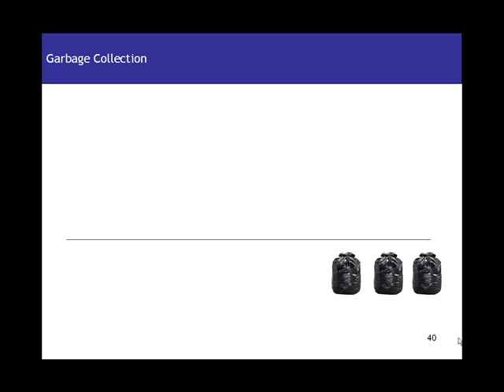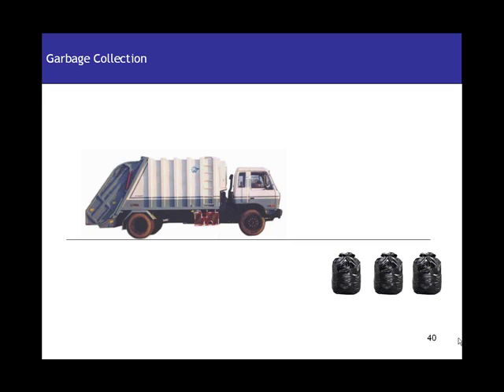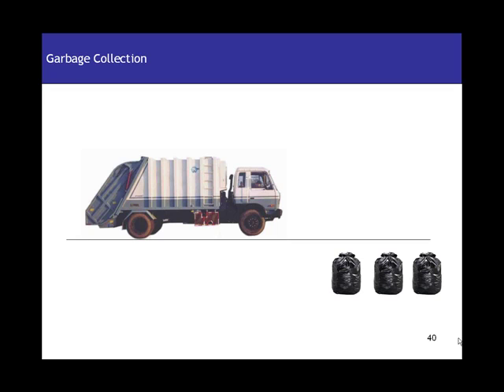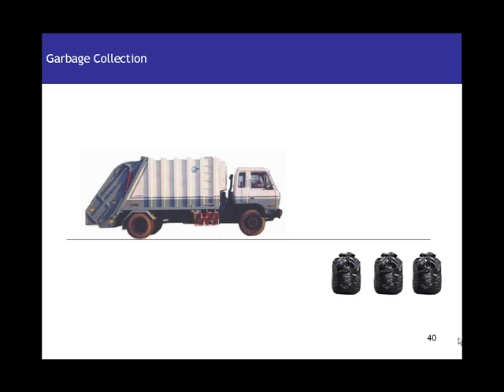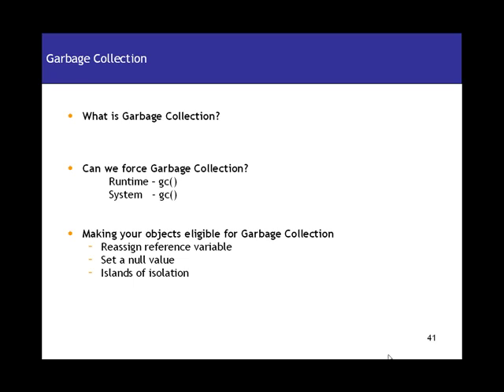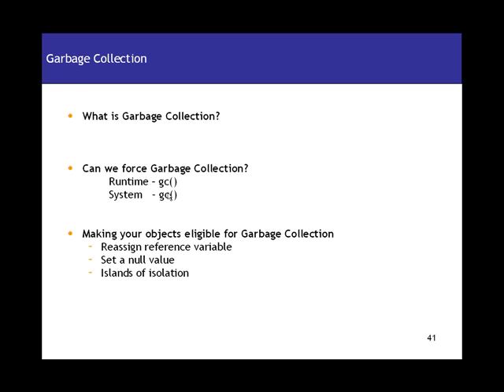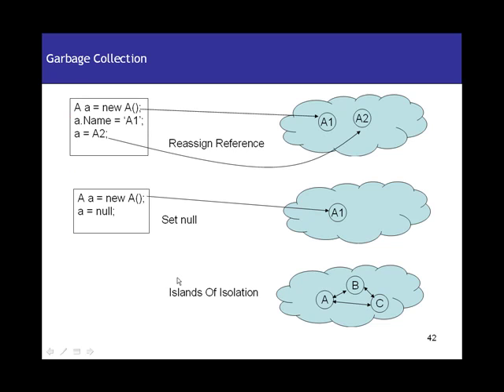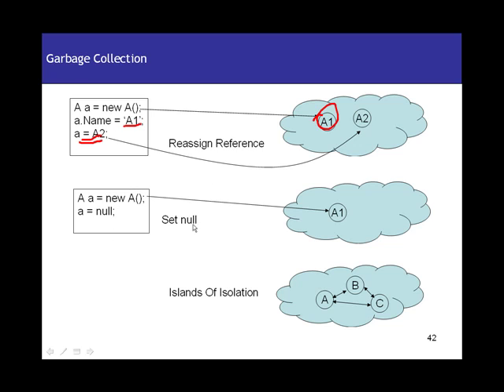Java Tutorial 10 - Java Garbage Collection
This section you will see the :
1. Java Garbage Collection Overview.
2. What is Garbage Collection?.
3. Can we force Garbage Collection?.
4. Making your objects eligible for Garbage Collection.